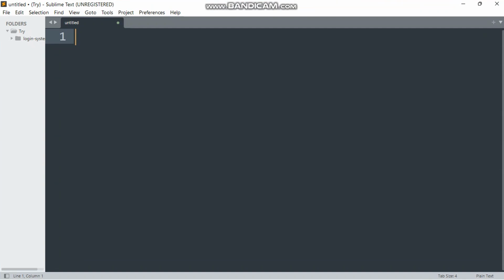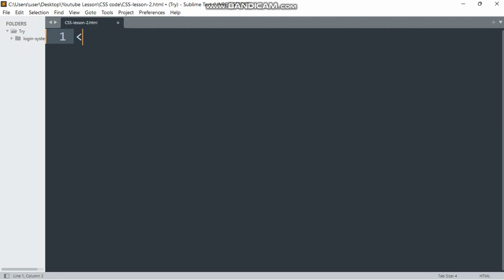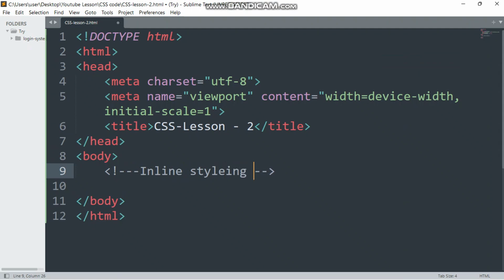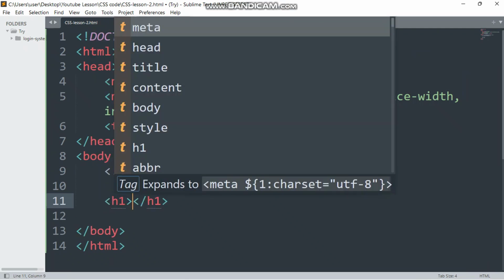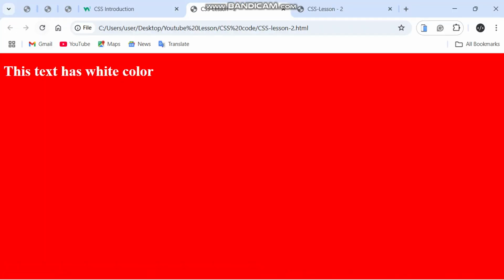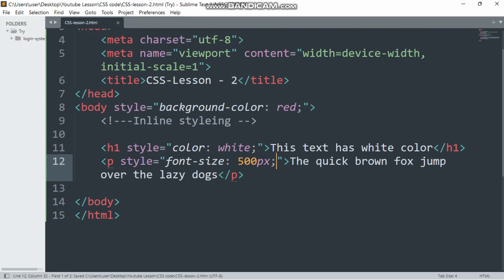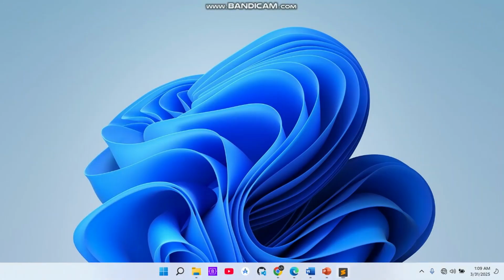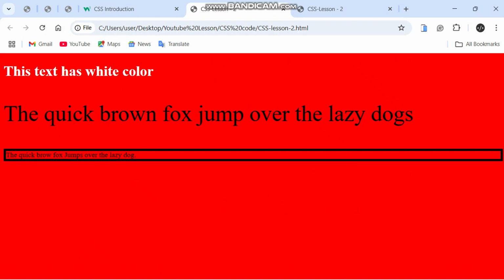CSS for Beginners & Advanced Users | Complete Guide with Examples Lesson - 2